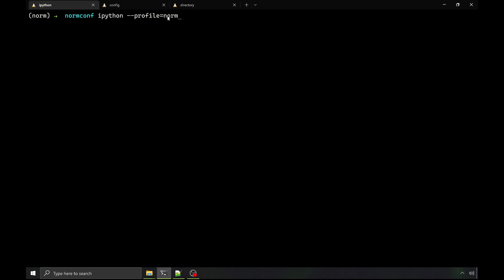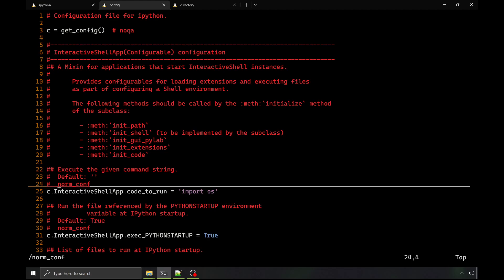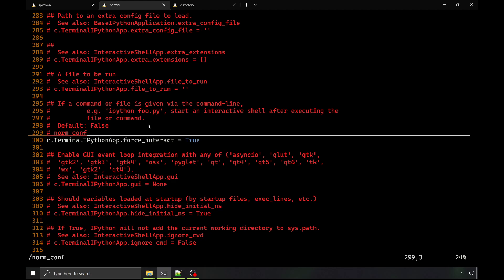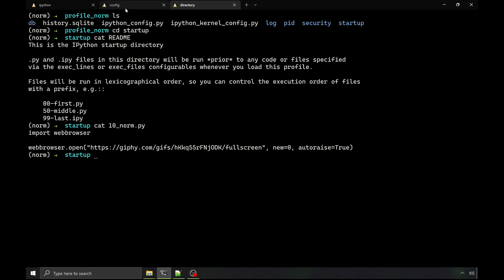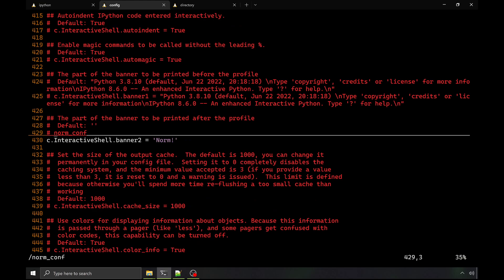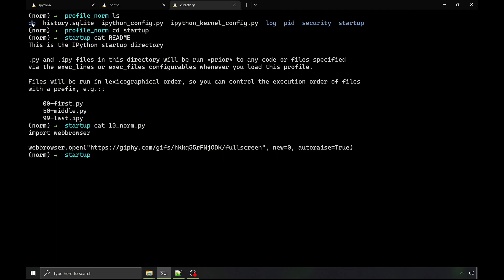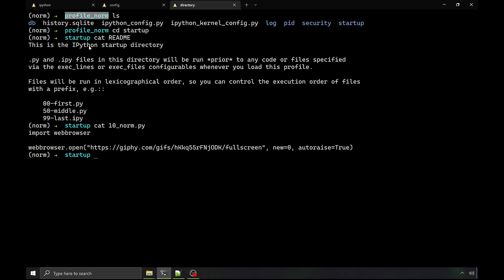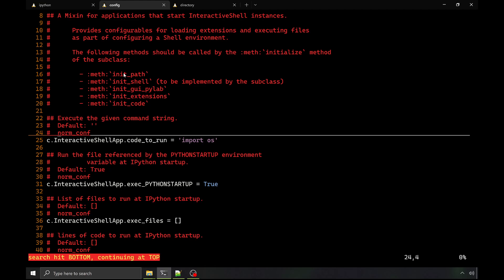IPython Profiles: Big Bag o’ Functionality - Joe Lucas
IPython profiles not only store cool configurations, but can also run code on startup. We’ll explore some of the cool functionality of this underutilized feature focused on data science workflows in JupyterLab. I don’t want to see your .vimrc, I want to see your ipython_config.py.